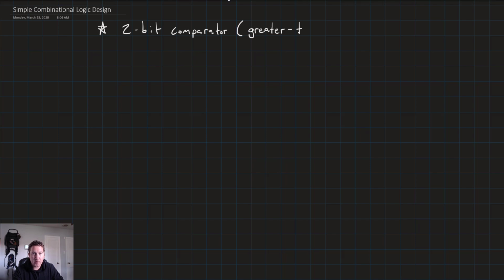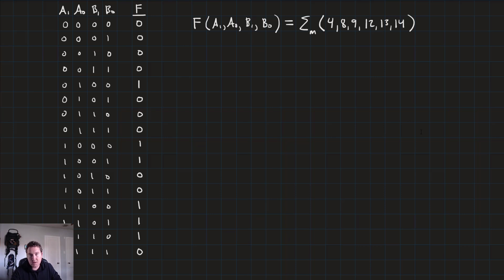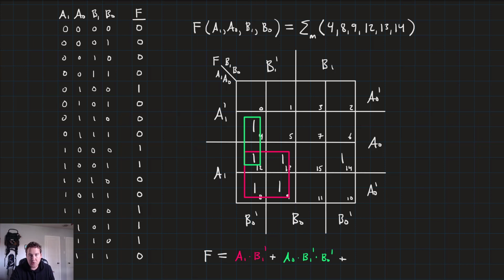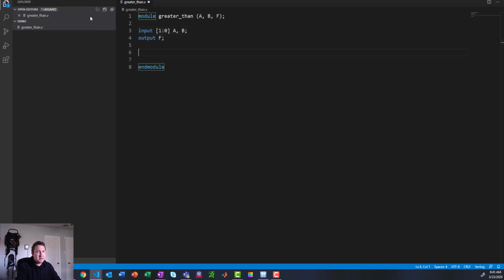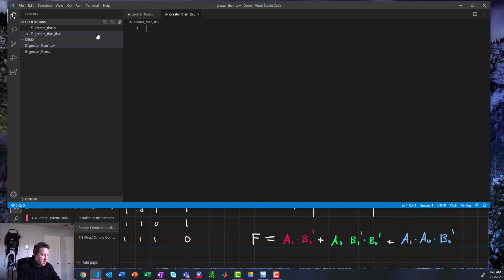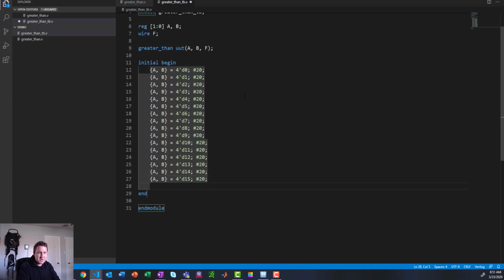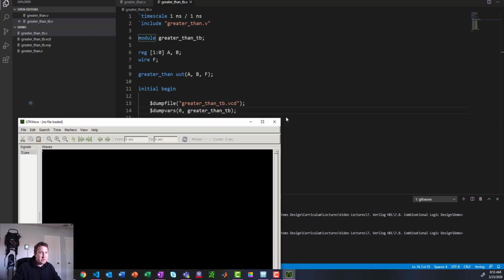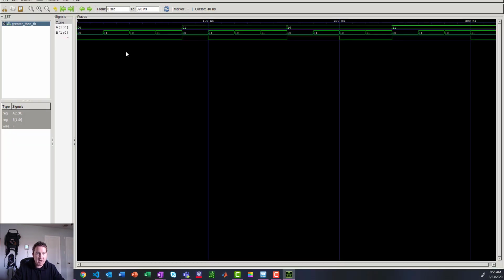Simple Combinational Logic Design in Verilog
In this video, we will design a simple combinational logic circuit in Verilog. Starting with the specification (2-bit greater-than comparator), we will develop the truth table and optimize the general minterm expansion using a 4-variable Karnaugh Map. Then, we will implement the optimized boolean expression in Verilog and view the testbench waveform in GTKWave.